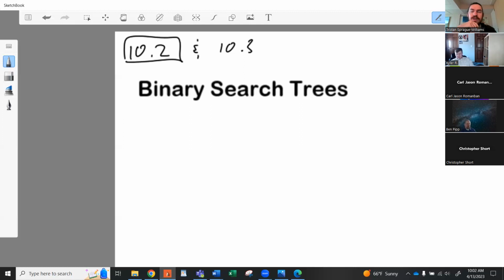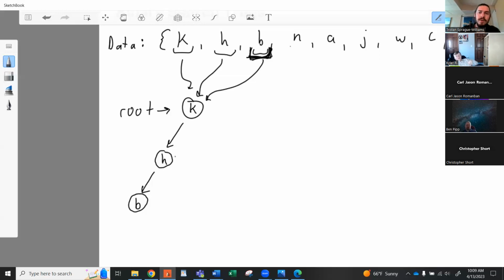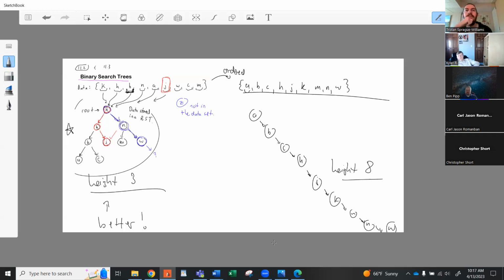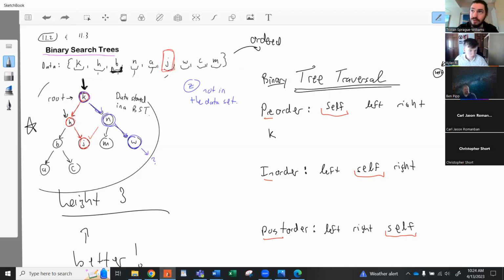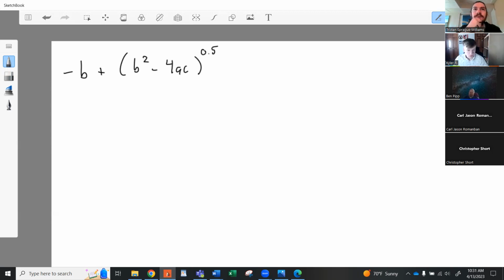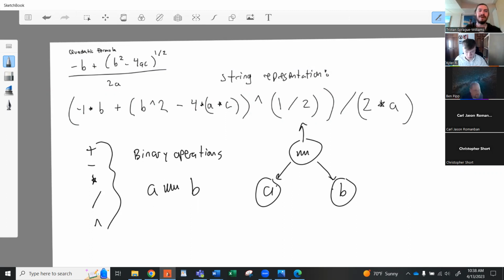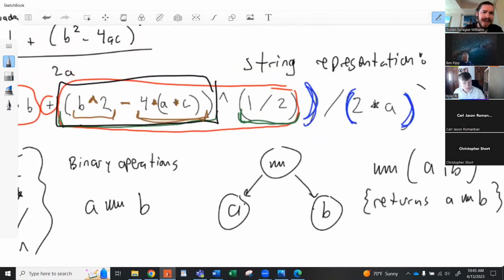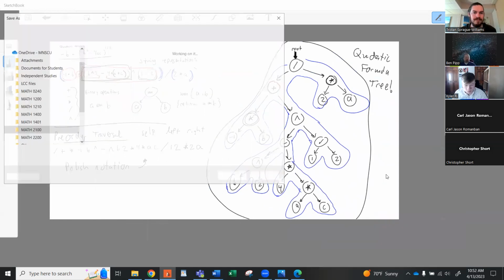Discrete 4-13-23 Zoom